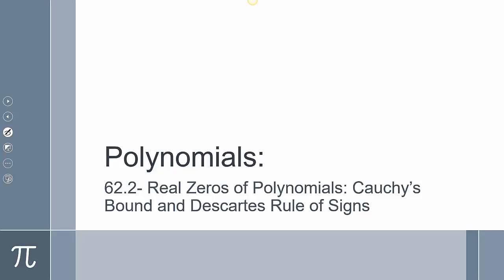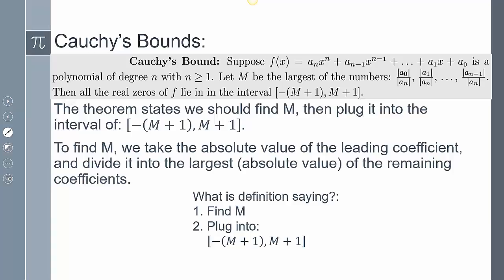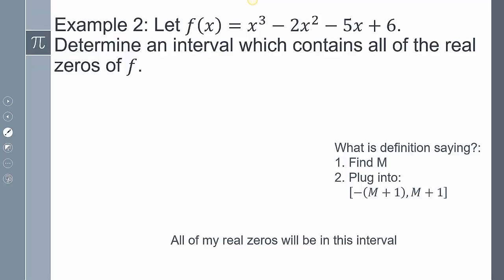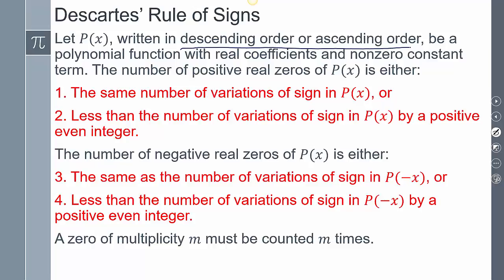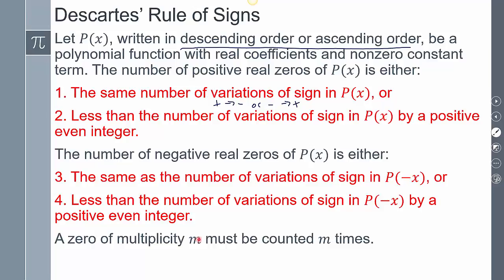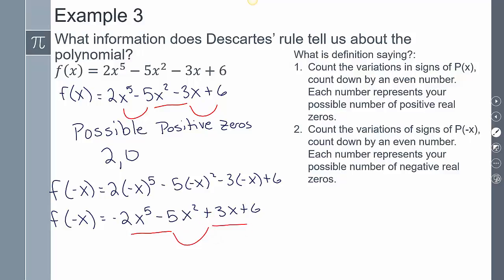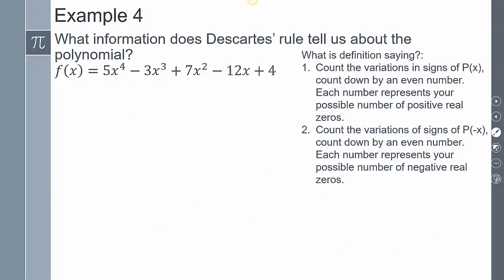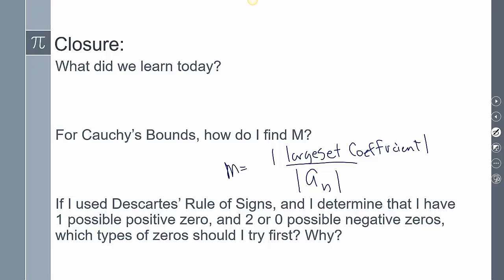Lesson 62-2 Polynomials Real zeros of Polynomials Cauchy's Bound and Descartes Rule of Signs